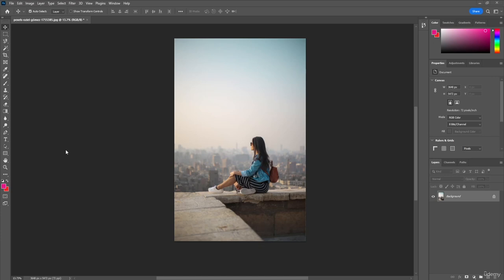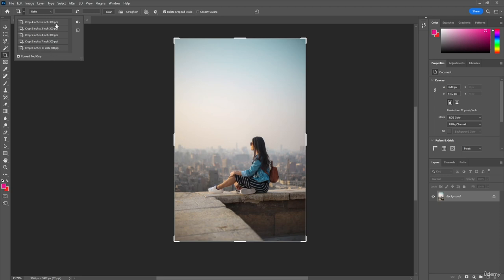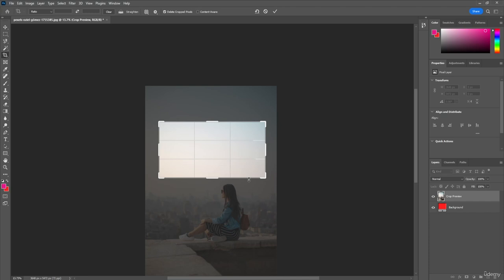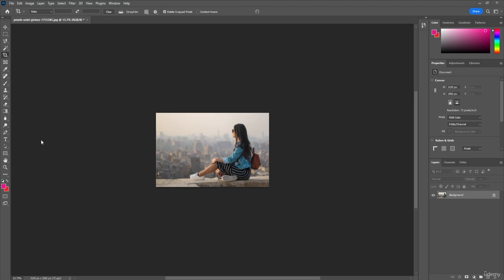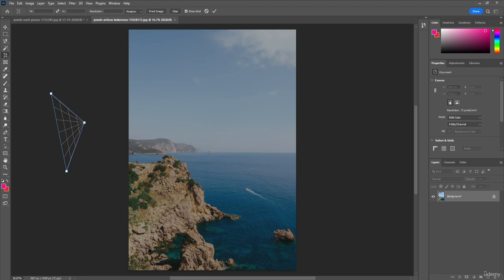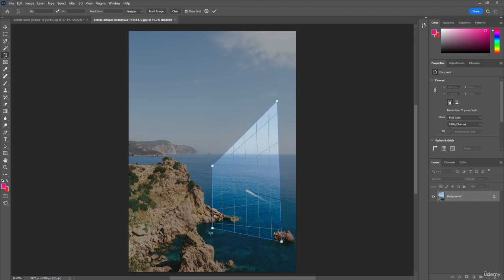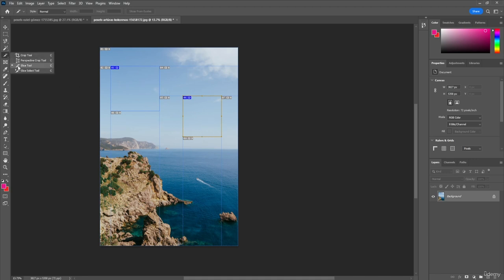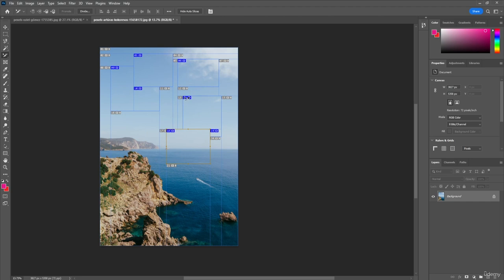38. Crop tool | Graphic Design Course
This video provides a simple and clear overview of the Crop Tool.

We'll show you how to use it to crop your photos, straighten a horizon, and use compositional guides like the Rule of Thirds.
This lesson is perfect for anyone who wants to quickly improve the look of their images.

graphic design
visual communication
design principles